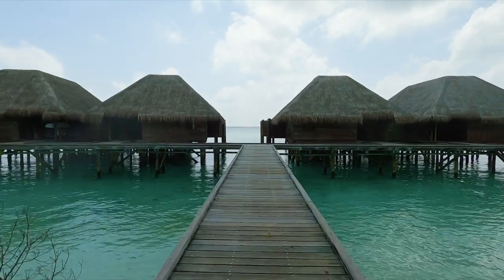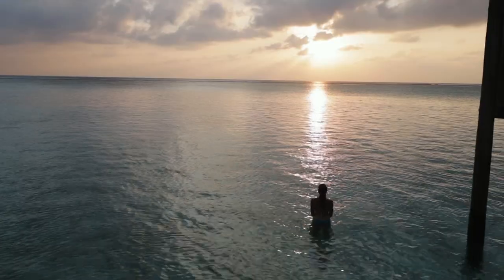CONRAD MALDIVES RANGALI ISLAND OVERWATER VILLA TOUR (HOW TO PAY $0 with HILTON HONOR POINTS)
We are super excited to show you CONRAD MALDIVES RANGALI ISLAND VILLA TOUR and HOW WE PAID $0 for MALDIVES OVERWATER VILLA. Today, we'll be touring the incredible Conrad Maldives Rangali Island and explain exactly how you can book this property for free using Hilton Honors points!

We were fortunate enough to also see some of the upgraded villa options thanks to the team at the Conrad Maldives including the MOST Overwater Villa that the Conrad Maldives has to offer, the Sunset Water Villa which has a massive pool and a jacuzzi!

In this Maldives Vlog, we were also able to see the Conrad Maldives’ deluxe beach villa, which has its own private pool and beach access and had an incredible time at the Conrad Maldives in 2021.

This is definitely one of the most luxurious places we have EVER been and we were able to stay at our dream accommodation, a Maldives overwater bungalow for a week completely on credit card points (the normal cost is almost $1,000 per night)! If you want to begin to understand how you can turn your everyday spend (yes even your groceries) into a stay at a resort like the Conrad Maldives, you can head over to our blog to get started

Once you’re ready to book a stay at the Conrad Maldives yourself, you can head over to our Patreon where Steve gives you a step by step guide as to how we booked our week here on credit card points (along with other hotels and even flights) here (coming shortly)

If you want to find out more about our experience

Our Equipment and Favorite Products on our AMAZON Store

to get a 2-year plan plus 4 additional months with a huge discount. It’s risk-free with Nord’s 30-day money-back guarantee!

WE LOVE Airalo - The World's First eSIM Store that connects you to the world

Our Favorite VPN to keep your data private or see Netflix from a different country:

OUR TRAVEL INSURANCE AS global travelers that covers us from all over the world - You can buy it even if you are already abroad!

Our Favorite YouTube Analytics and Keyword Search Tool (Free Chrome extension)

Hi, we are Gökçe and Steve, a married Turkish and American full time travel couple. We left behind our New York City office jobs and our home to experience the world and all its wonderful cultures.

We also want to teach you how you too can turn the money you spend every single day into FREE or CHEAP TRAVEL, just like we do, through using credit card points here on this channel!